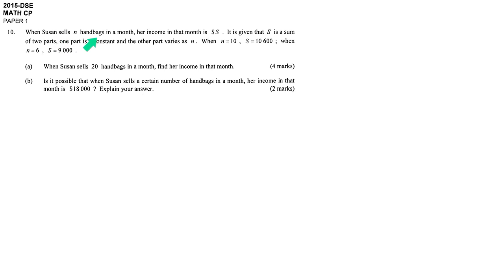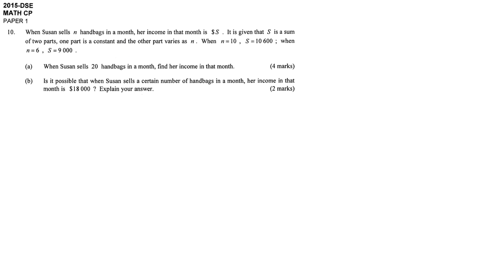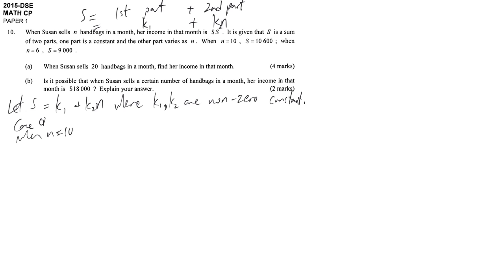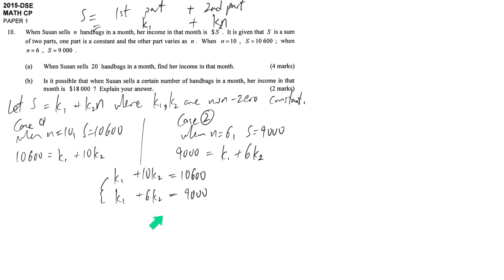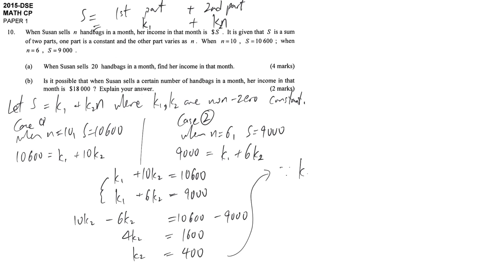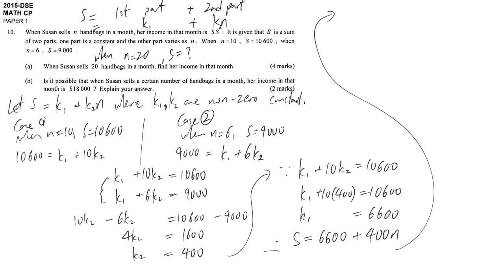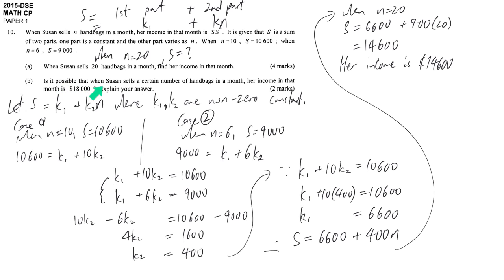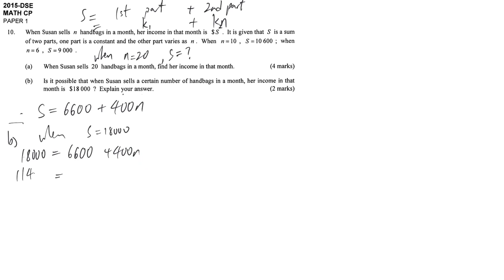DSE maths core 2015 paper1 #10 variation